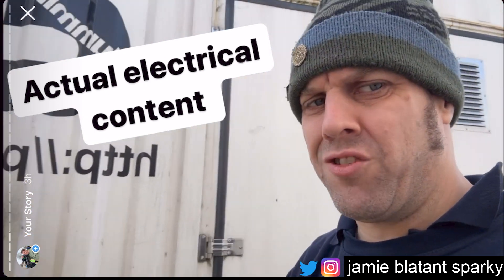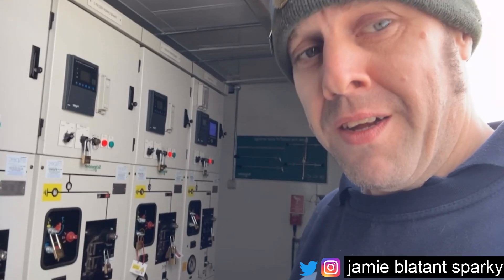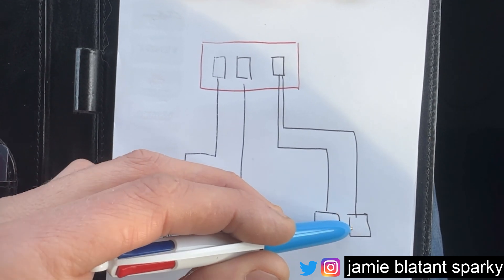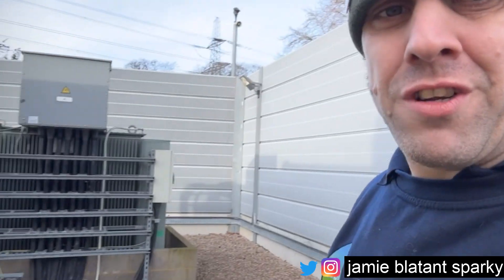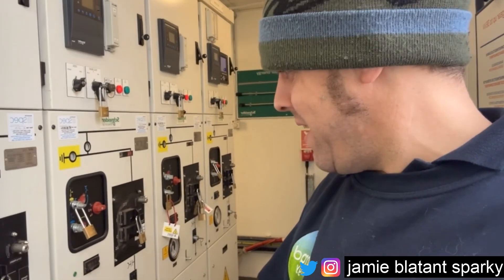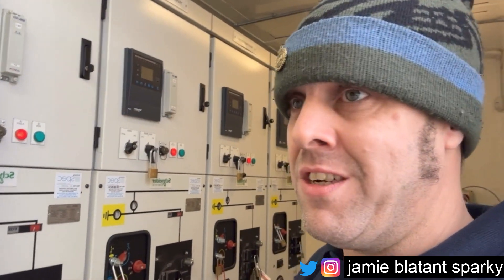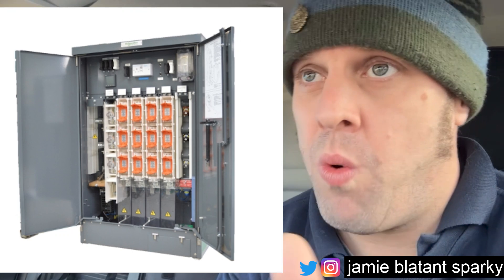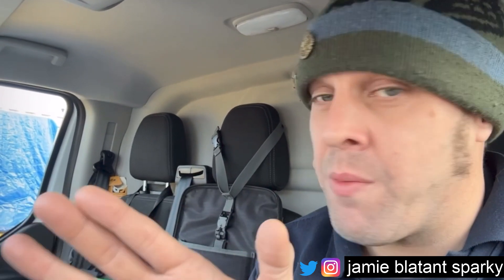cutting electrical costs with cunning design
how cunning design can reduce electrical costs at the design stage and the ongoing maintenance